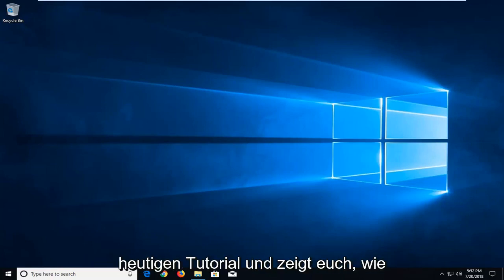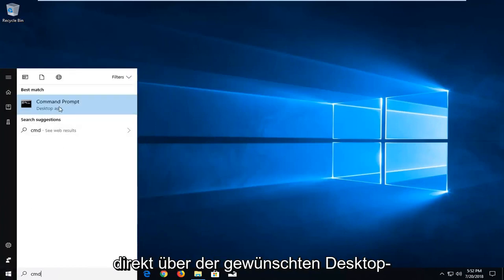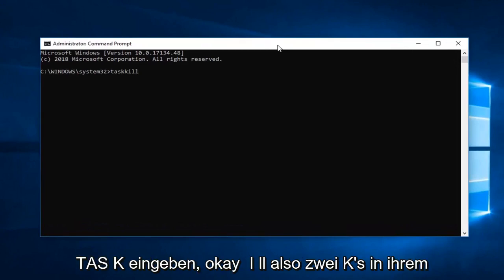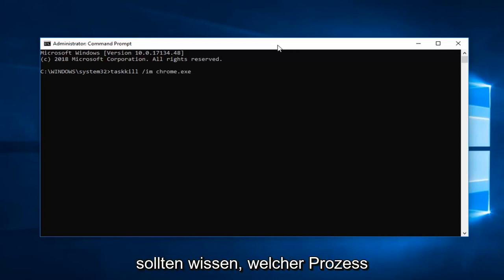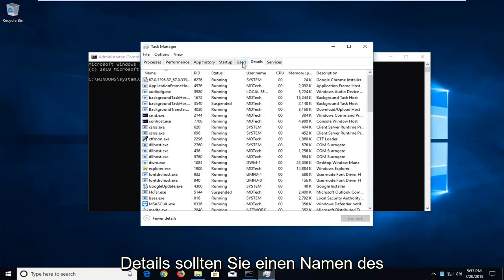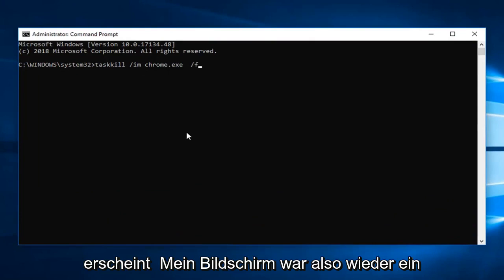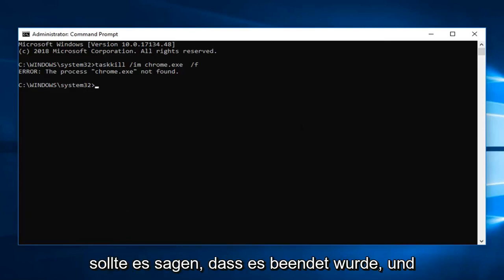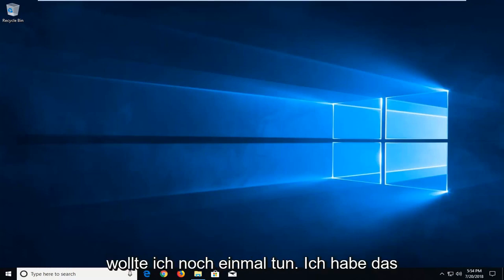So beheben Sie den Fehler „Prozess kann nicht beendet werden“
Fix Prozess „Zugriff verweigert“ kann nicht beendet werden.

Dieses Problem tritt bei Benutzern auf, die versuchen, einen Prozess über den Task-Manager zu beenden. Nachdem Sie den Prozess ausgewählt und auf die Schaltfläche Task beenden geklickt haben, wird eine Fehlermeldung angezeigt, die Ihnen mitteilt, dass der Vorgang nicht abgeschlossen werden konnte. Die meisten Benutzer, die mit diesem Problem konfrontiert waren, hatten Probleme beim Ausführen von Spielen oder anderen Anwendungen. Diese Benutzer konnten die Anwendungen nicht ausführen, weil sie entweder den Fehler „Programm ist bereits geöffnet“ erhalten oder weil sie mehrere Instanzen derselben App im Task-Manager gesehen haben. Dies ist jedoch nicht spezifisch für diese Fälle. Möglicherweise sehen Sie diese Meldung, wenn Sie versuchen, eine hängende App oder eine unerwünschte App zu beenden. In all diesen Fällen wird dieser Fehler „Zugriff verweigert“ angezeigt, sobald Sie versuchen, den Prozess zu eliminieren.